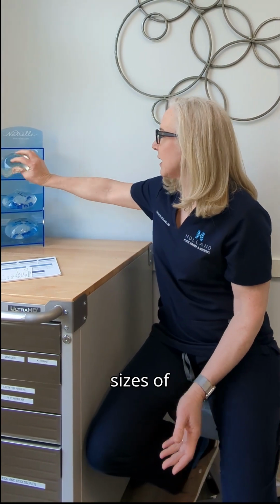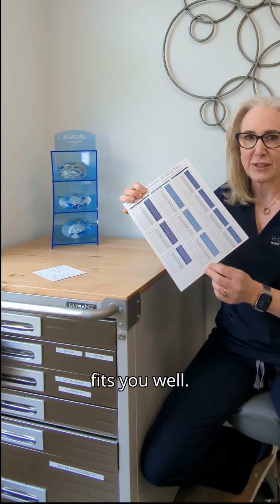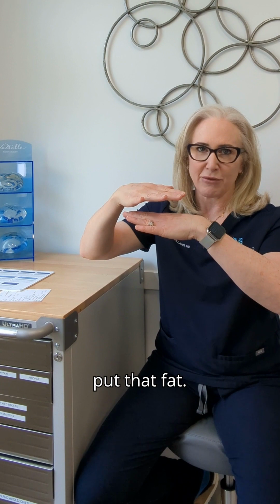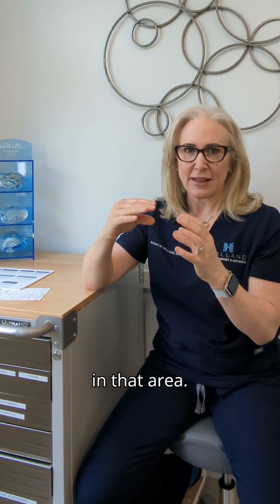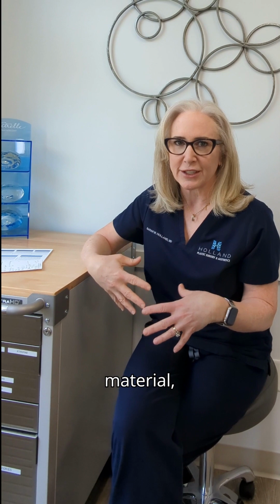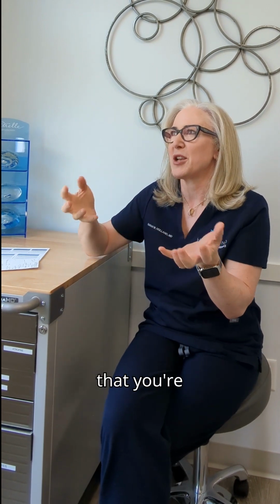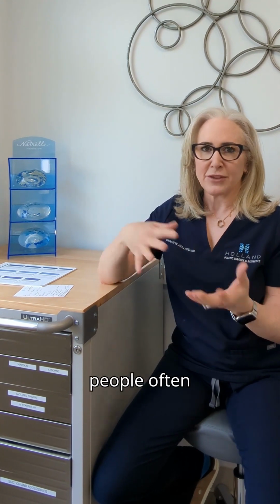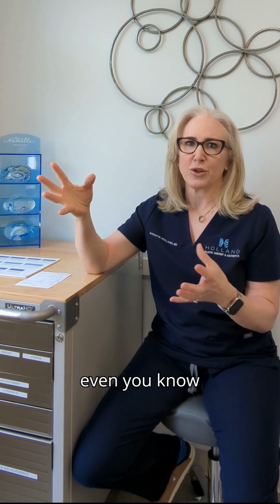Breast Augmentation: Implants vs. Fat Grafting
Dr. Holland explains the key differences between an augmentation using implants and an augmentation using fat.